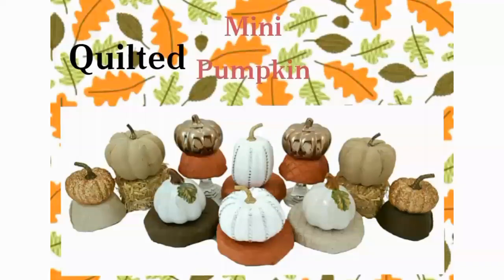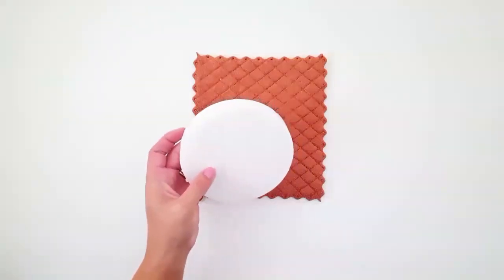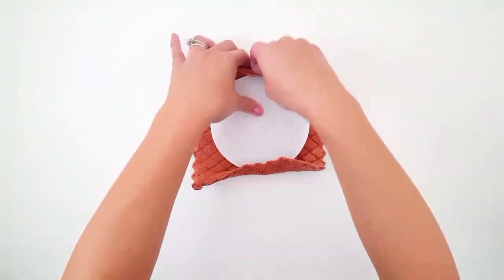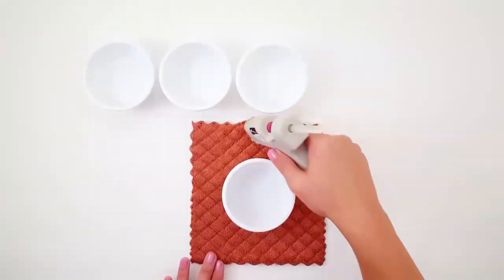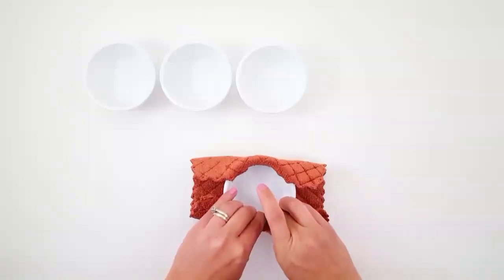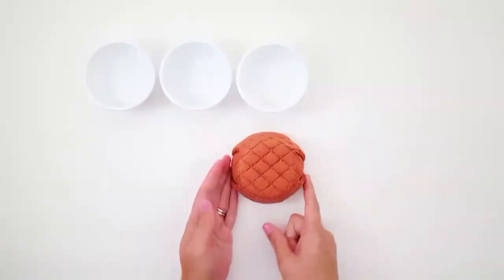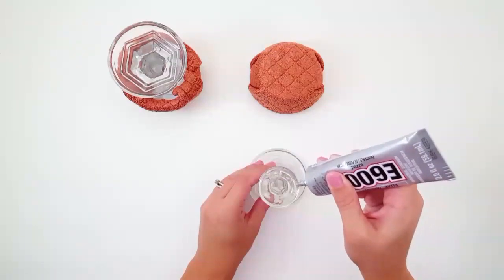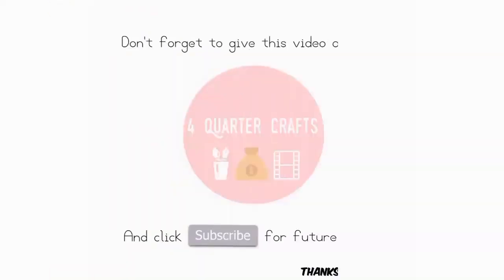DOLLAR STORE DIY ~ Quilted Mini Pumpkin Stands ~ Fall Home Decor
My mini pumpkin collection has been growing and I wanted to find a cute way of displaying my pumpkin patch that didn't cost a ton of money... So when I came across these quilted dish cloths I thought the colors and texture would be perfect for this project! I love how these turned out and I'm sure I will be adding more mini pumpkins for years to come! :)